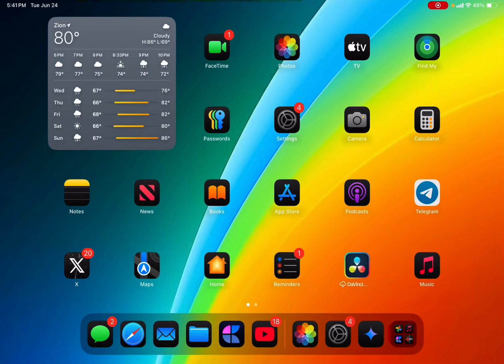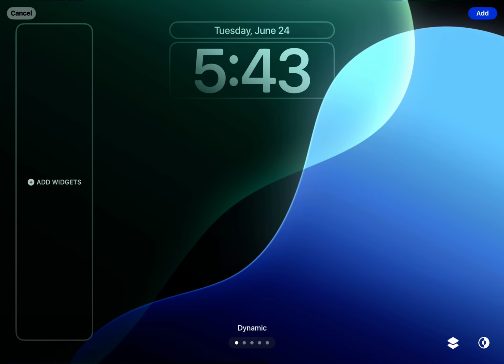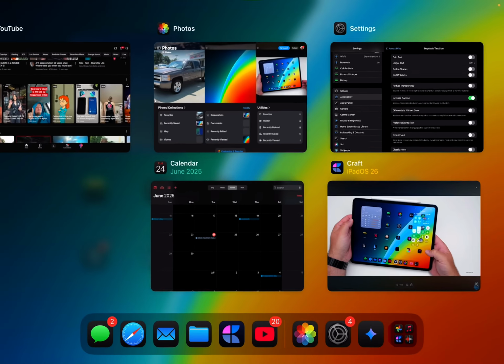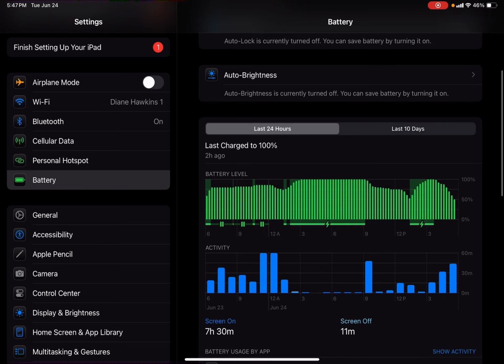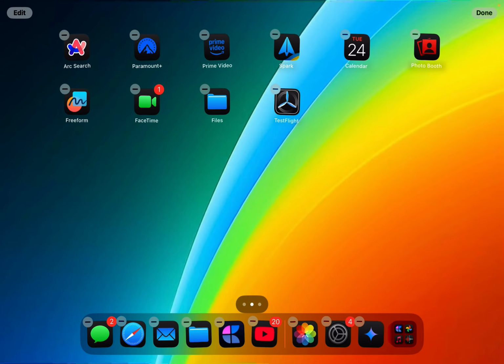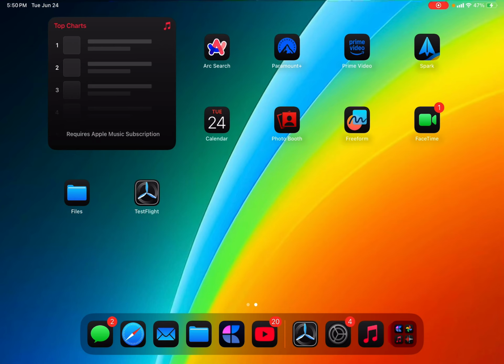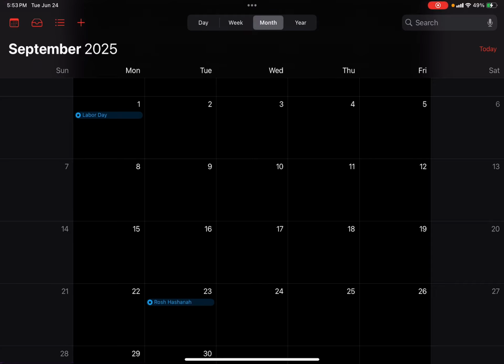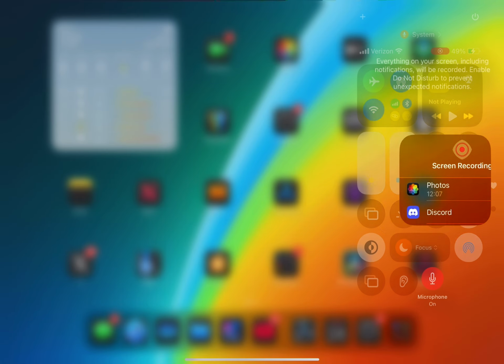iPadOS 26 beta 2￼￼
In this video I talk ￼ about what’s new in iPadOS 26 beta 2